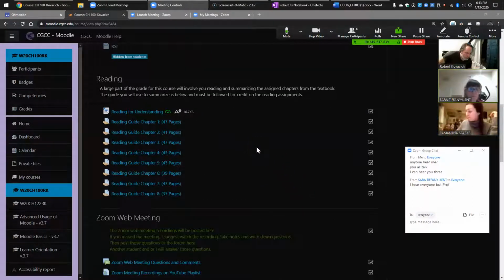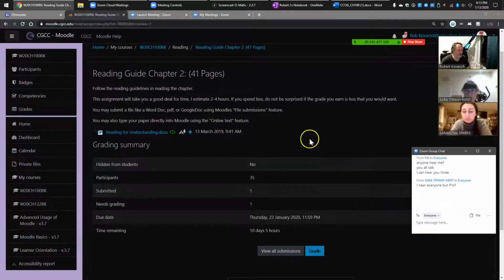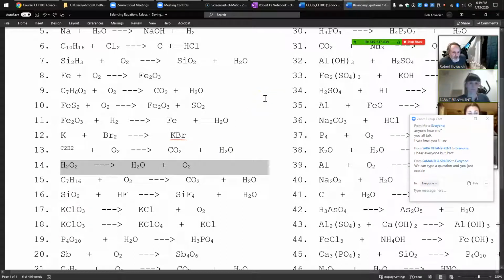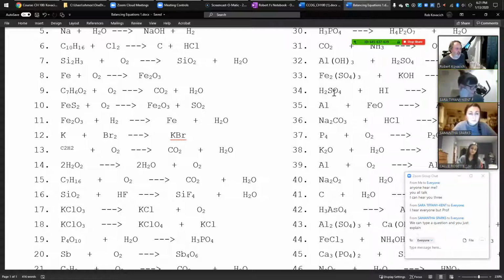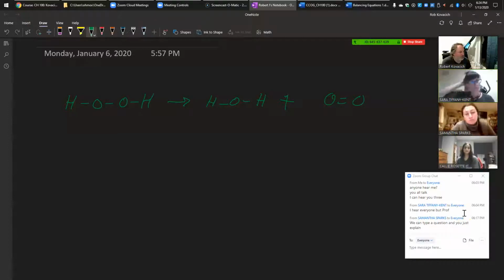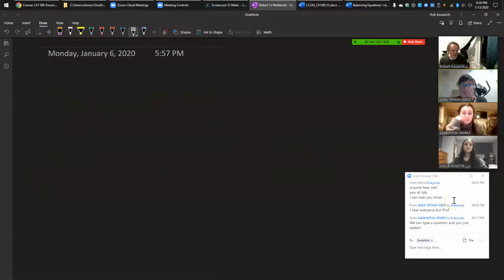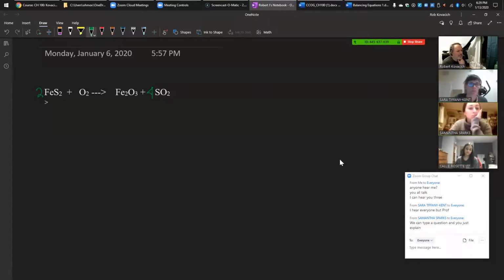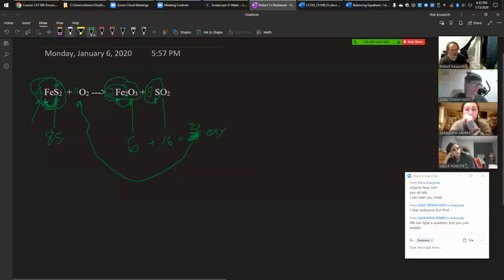Jan 13th 2020 CH 100 Zoom Meeting Part 1